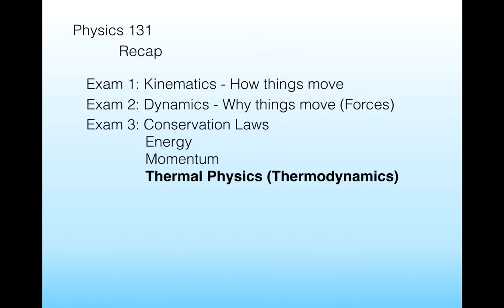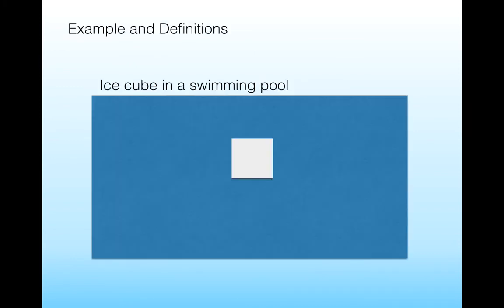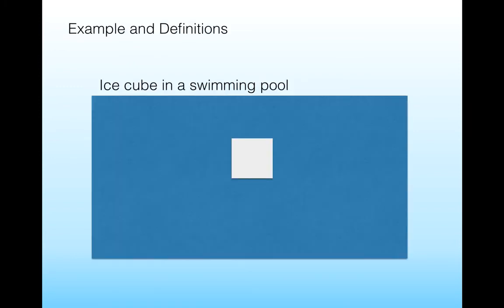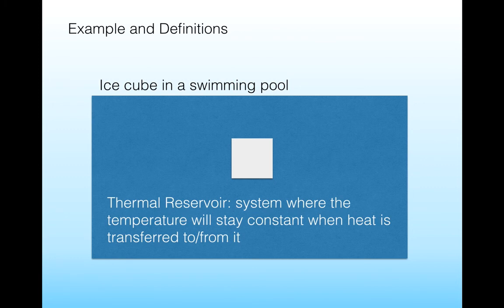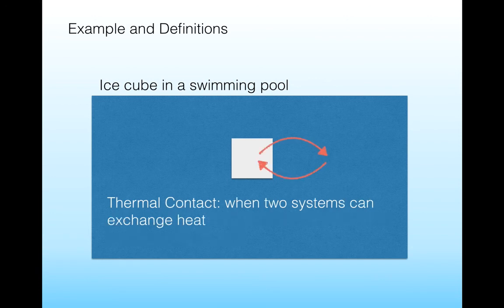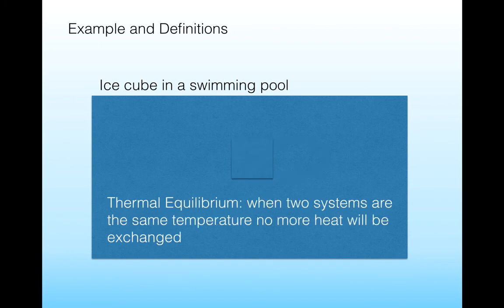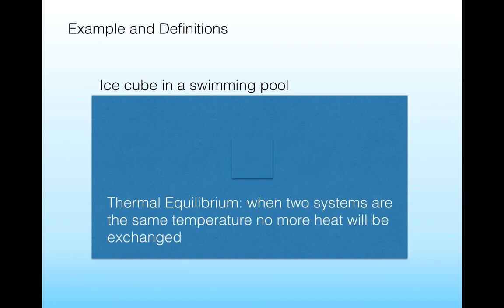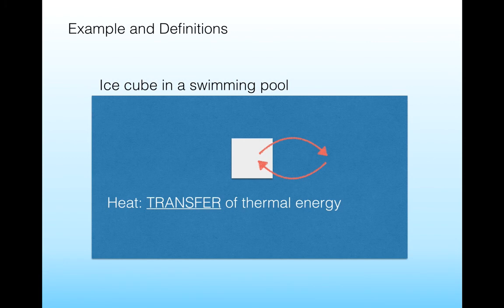Day19-ThermalDefinitions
Definitions needed for Thermal Physics